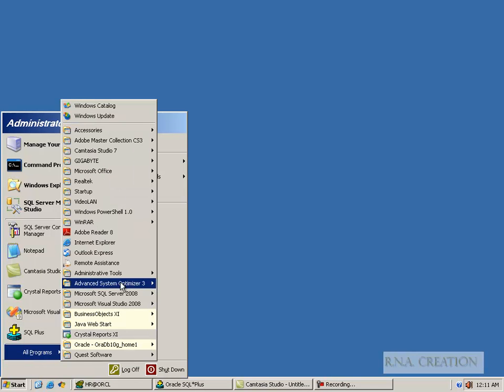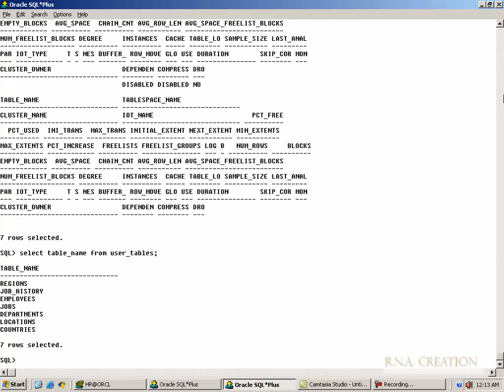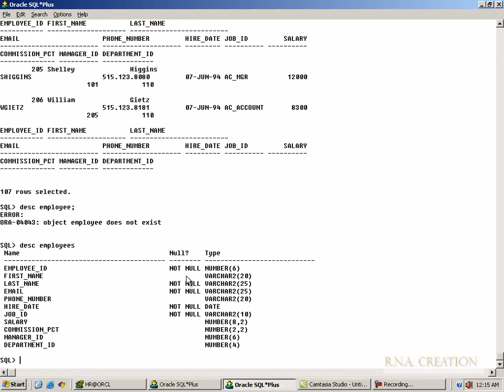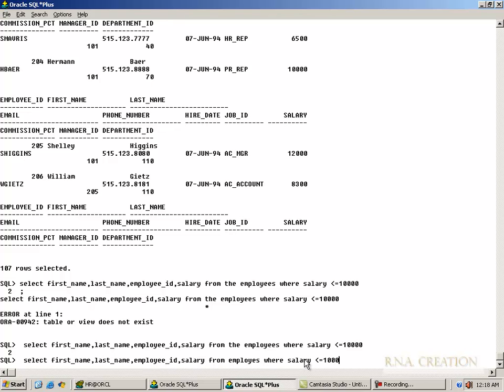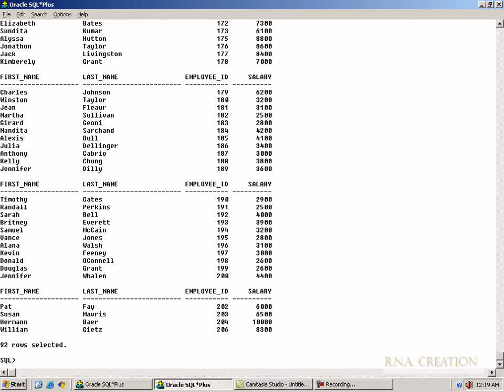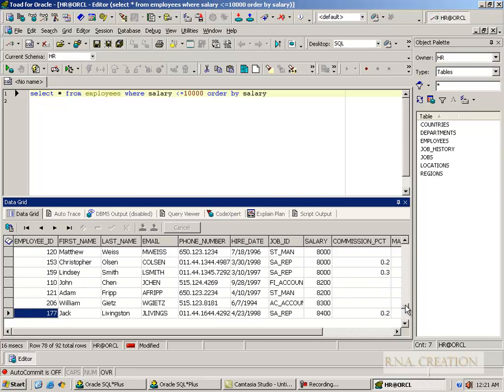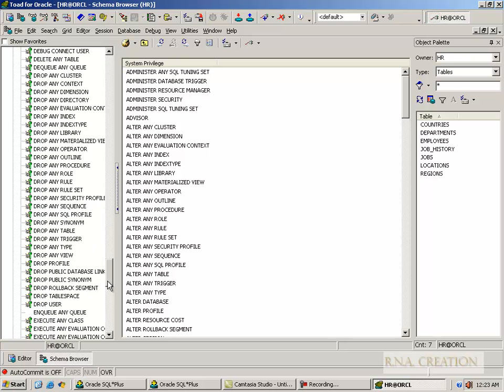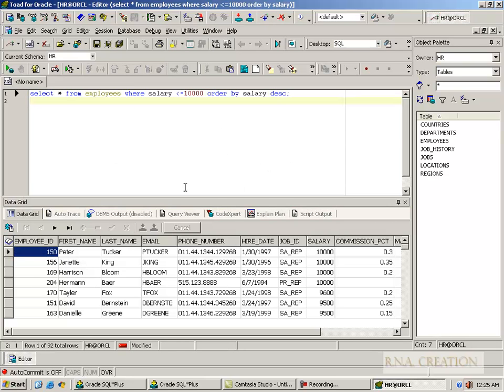Oracle 10g and toad brief introduction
Brief introduction with oracle 10g and toad